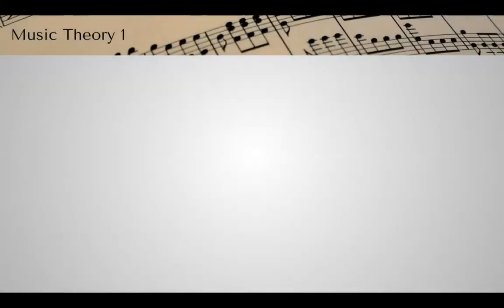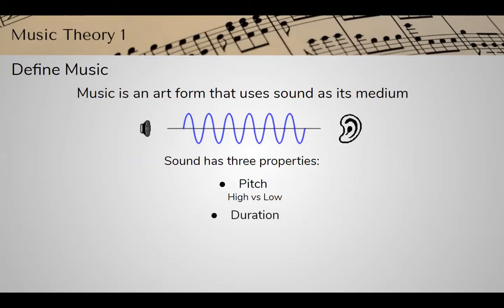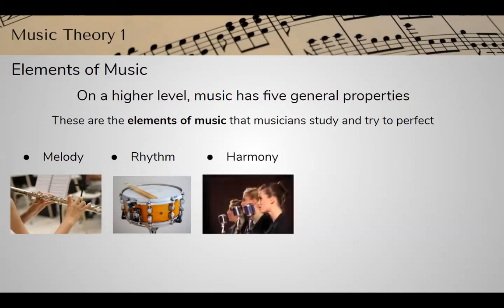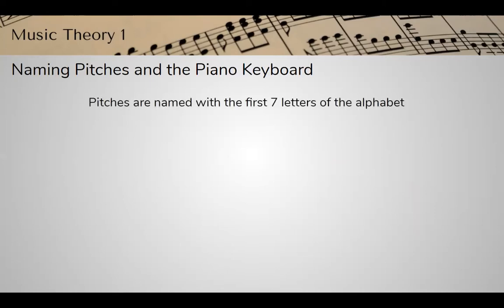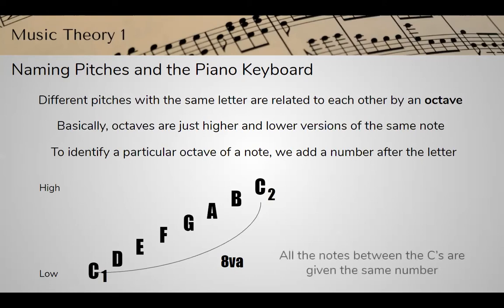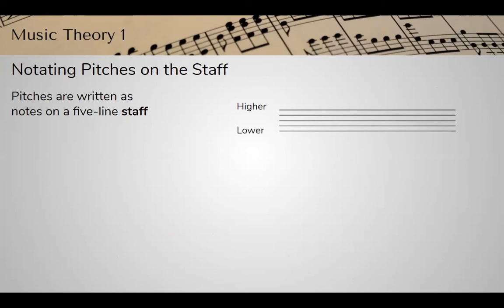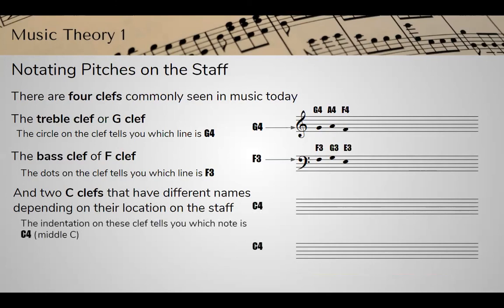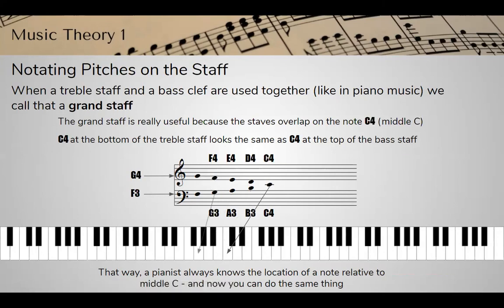CSMD - Music Theory 1 - Module 1